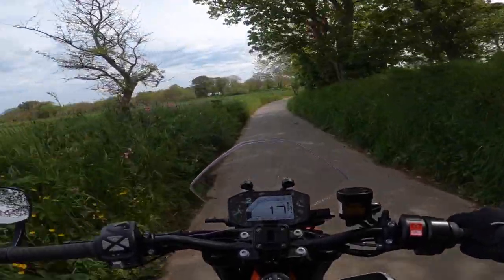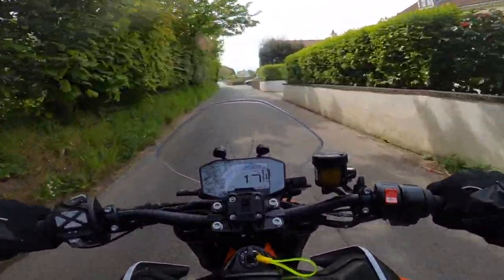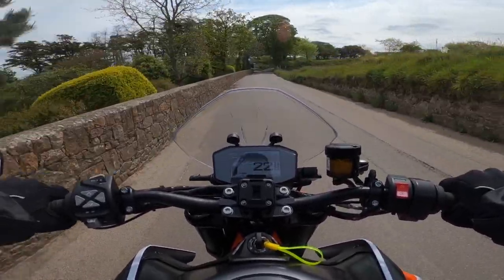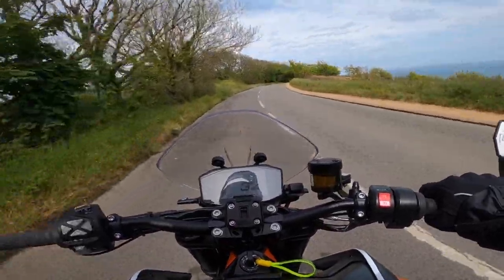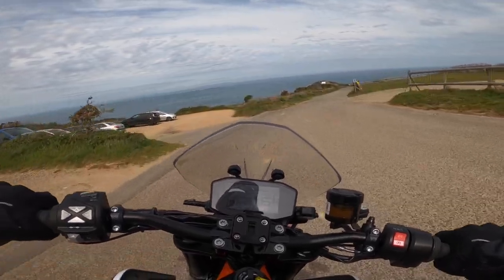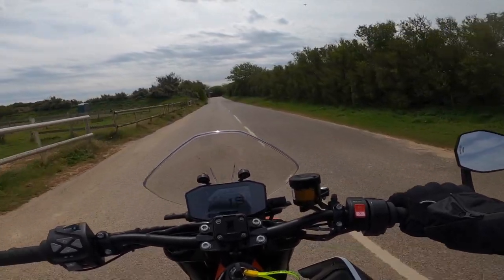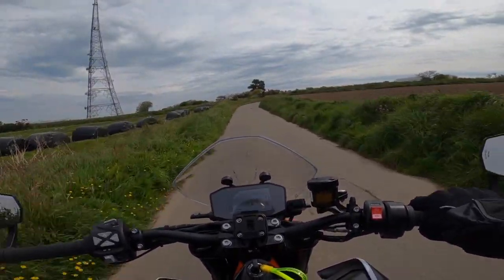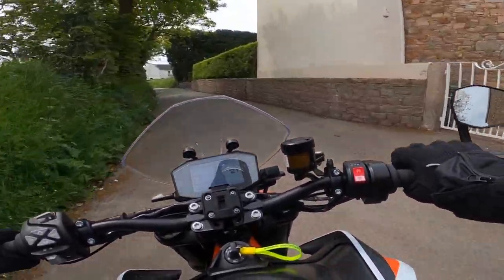Vlog #5 KTM890R Duke-Update after 2 weeks of ownership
I've had the KTM890R for just over 2 weeks and these are my thoughts of the good and not so good.

PLEASE NOTE THE REAR TYRE PRESSURE AS RECOMMENDED IN THE MANUAL IS 36 psi MINE HAD BEEN SET TO 40psi  BY THE KTM TECHNICIAN AND I DIDN’T CHECK THE MANUAL !! THIS WAS POINTED OUT TO ME BY A VIEWER AND I HAVE CHANGED THE REAR PRESSURE . NEVER ASSUME !

I talk about the fuel tank opening the wrong way. I am highlighting the point that if you want to put a mounting ring for a tank bag, ie sw motech etc then the open end of the mounting ring has to go on the other way, which could cause access problems .

Please follow the link below to vlog 1, which then has all the links to the other series of vlogs of my KTM ownership.